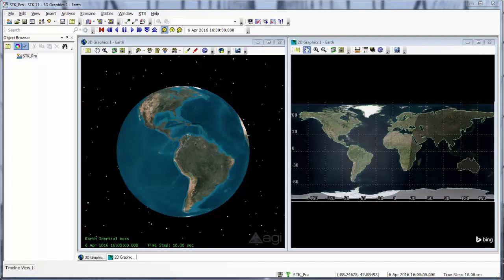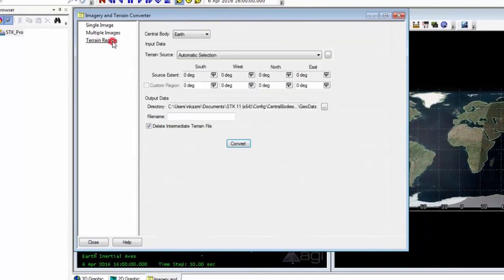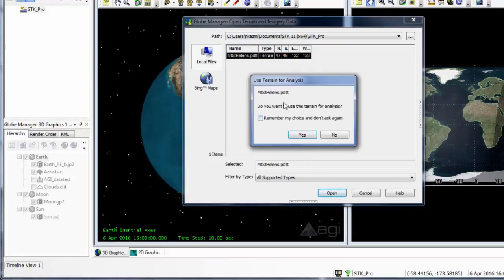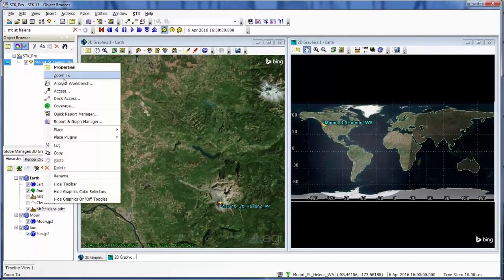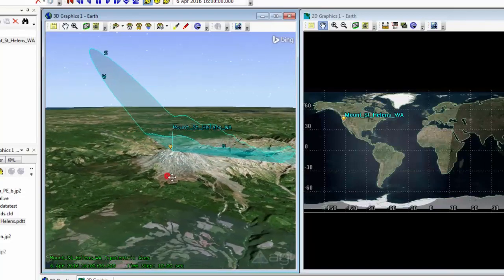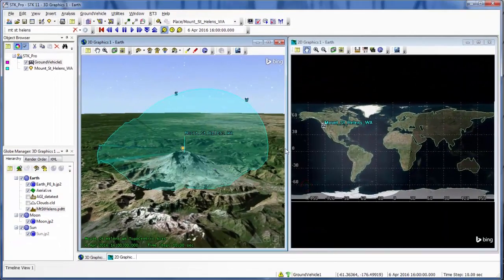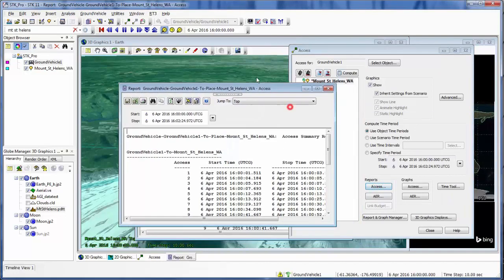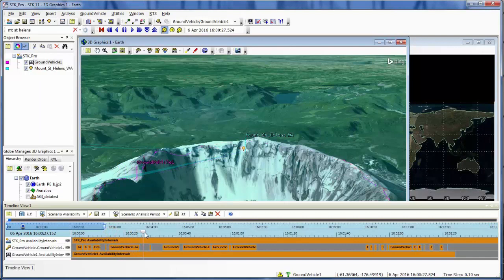Lesson 8-1 Analytical and Visual Terrain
Learn how to add terrain and imagery to your STK scenario to determine the impact on light of sight visibility.